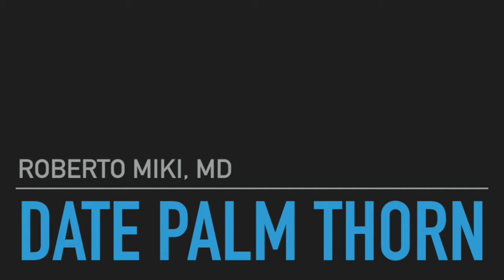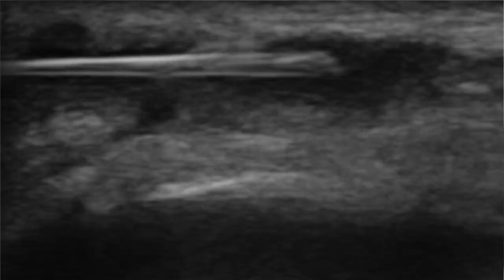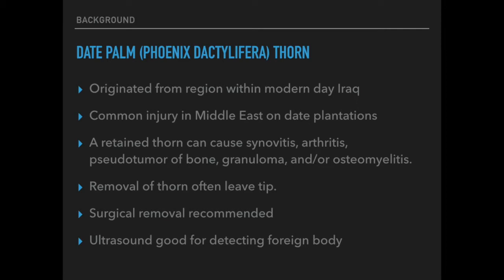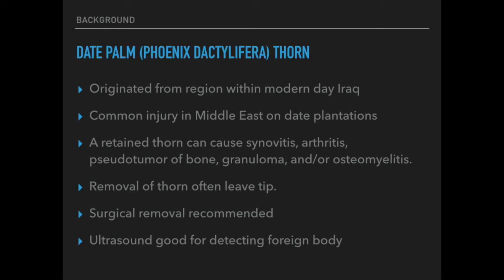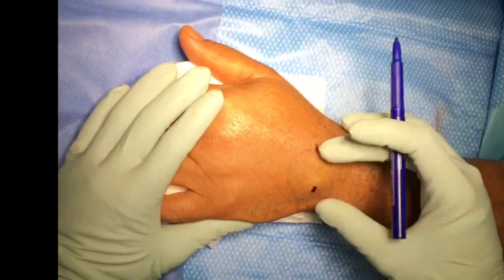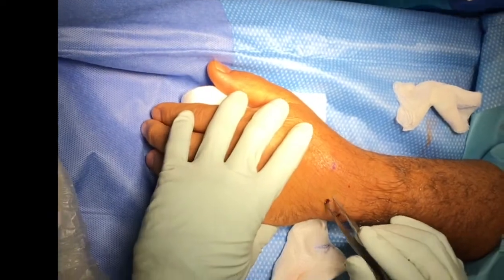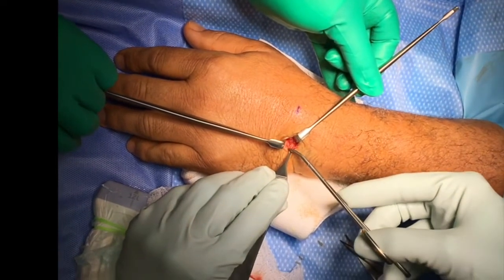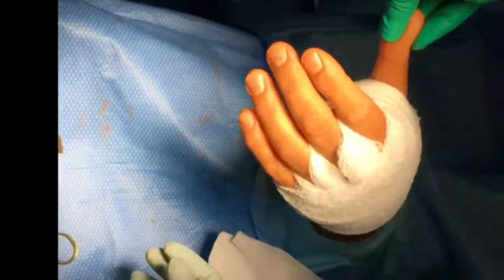Date Palm Thorn Excision from Left Hand (left hand foreign body removal)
Date Palm Thorn Excision/Removal from Left Hand

Pheoenix dactylifera

The video demonstrates the removal of foreign body from a left hand. The foreign body was a thorn from a date palm tree. This is relatively common here in Miami as they are an ornamental tree here.

This video contains hand surgical and/or procedural content. The content seen in this video is provided only for medical education purposes and is not intended to replace professional medical advice, diagnosis, or treatment.

Hablamos Español.